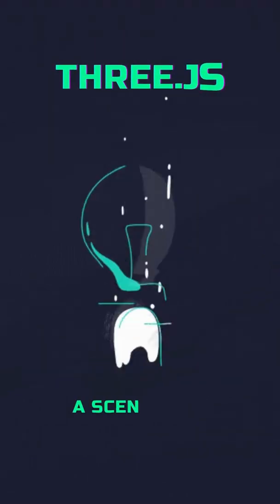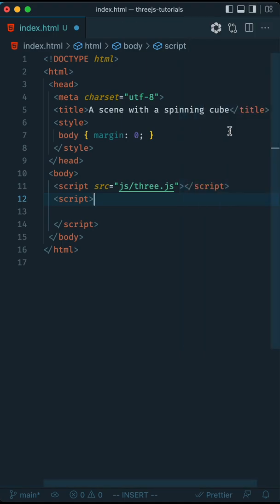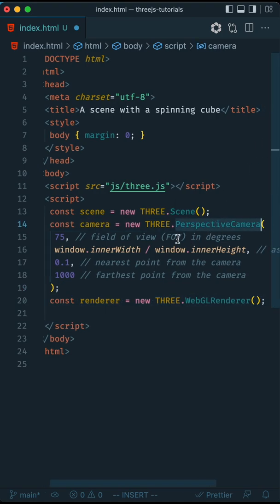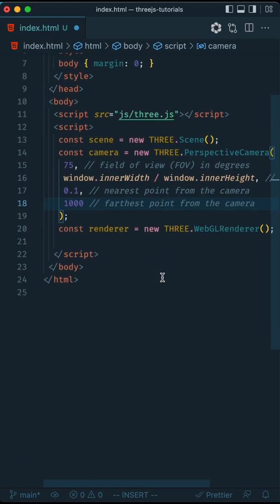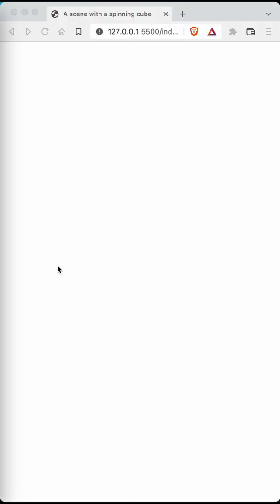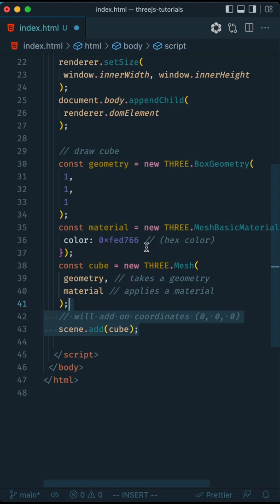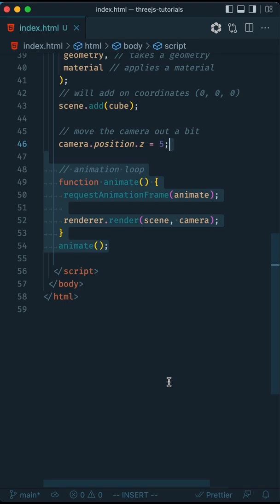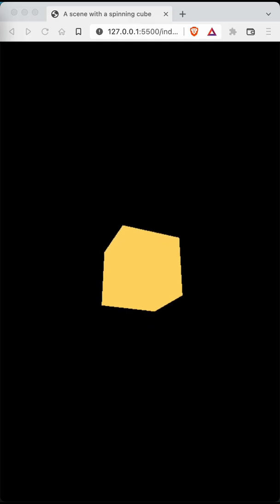ThreeJS quick start - A scene with spinning cube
In this tutorial, we will create a scene with a spinning cube by using the ThreeJS. The code can be found on the following Github repository,